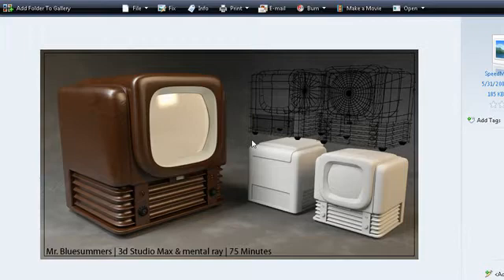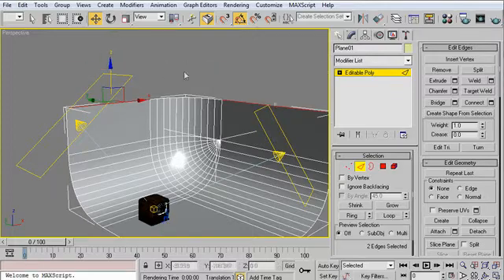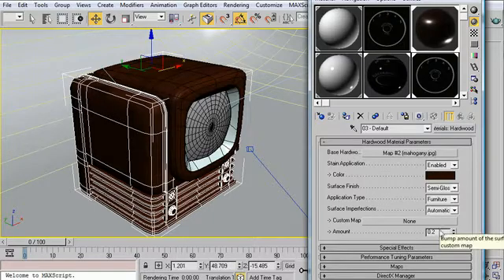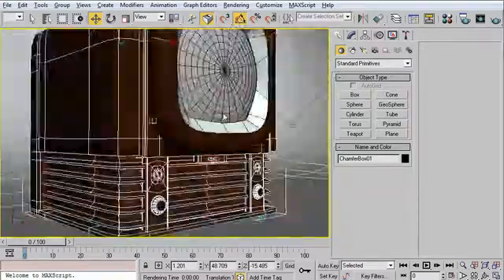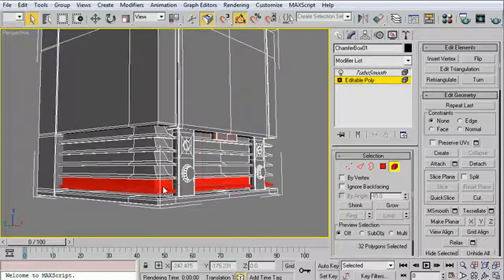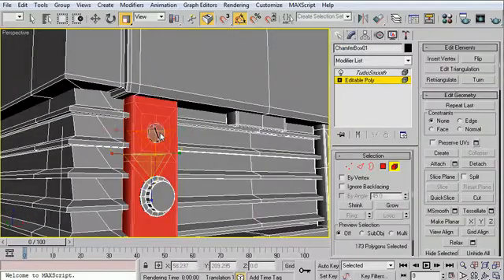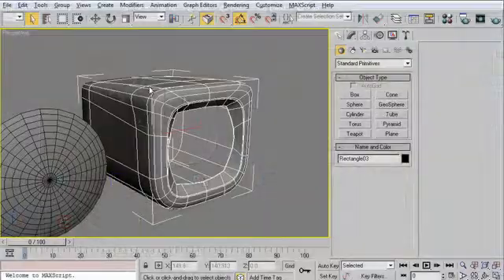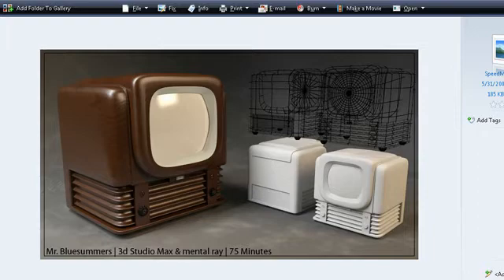Monday Movie #33: TV Speed Modeling Project Walkthrough Tutorial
| In this Monday Movie I'll be walking through my 3dTotal Speed Modeling Challenge entry.  I meant to record it as a modeling time-lapse, but Cam Studio crashed. x__x